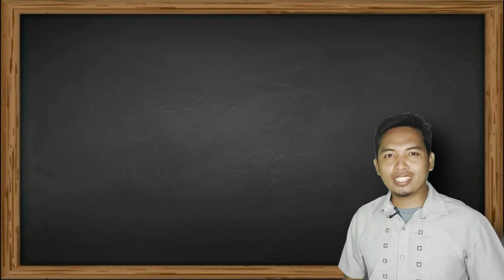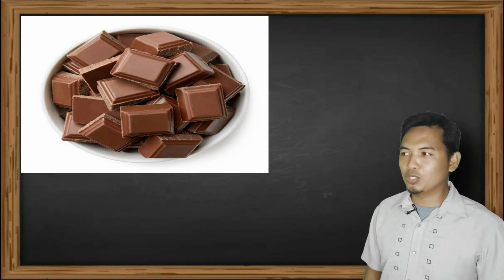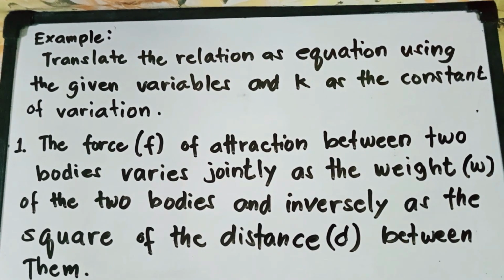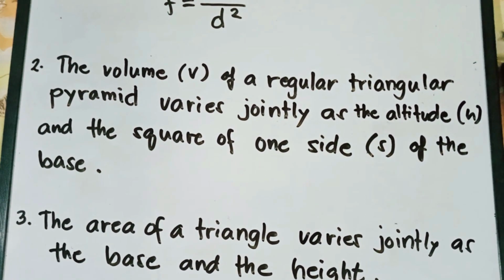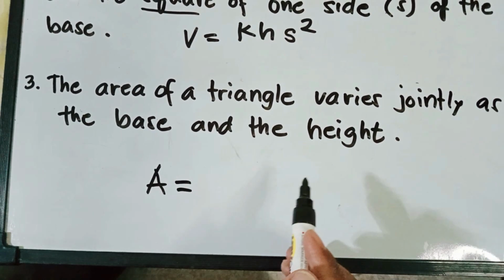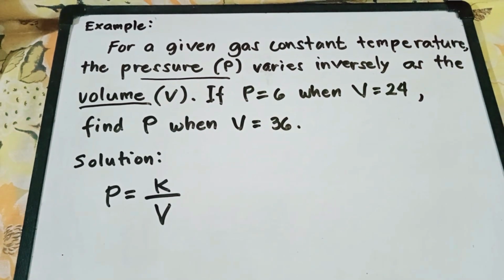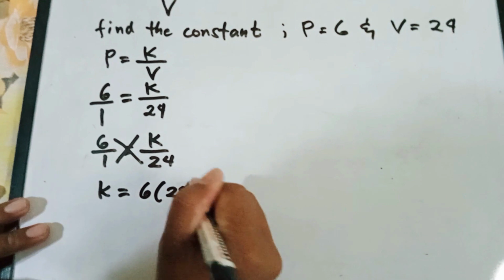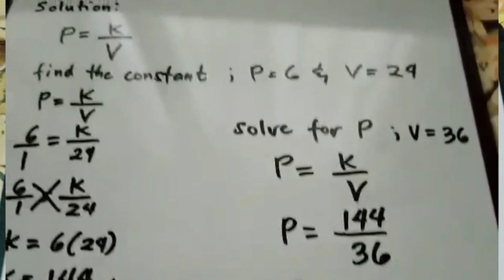Application of Variation